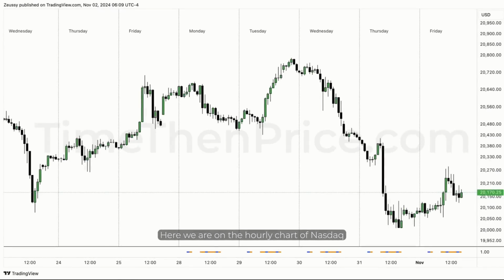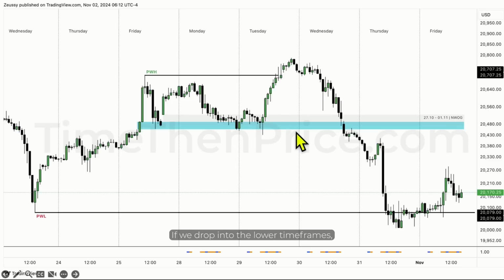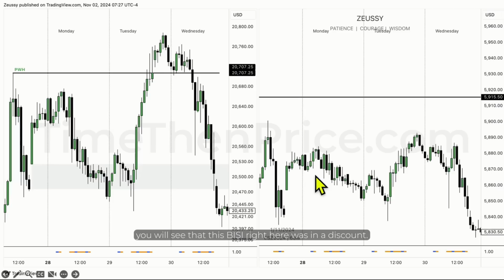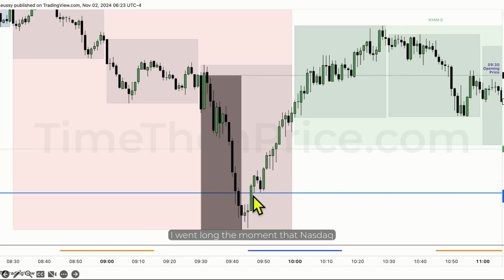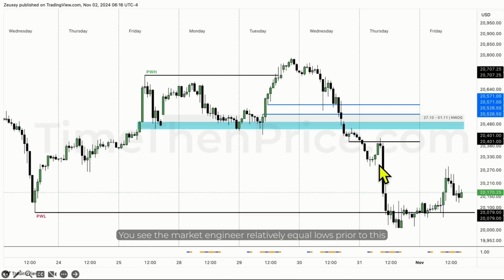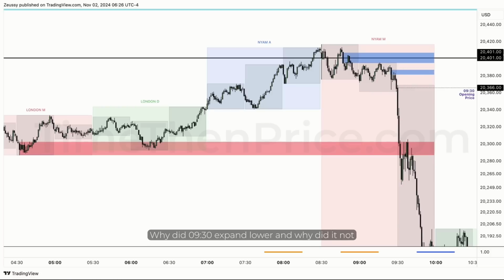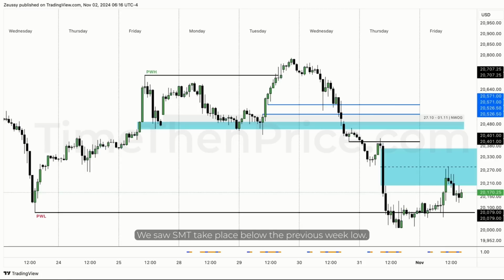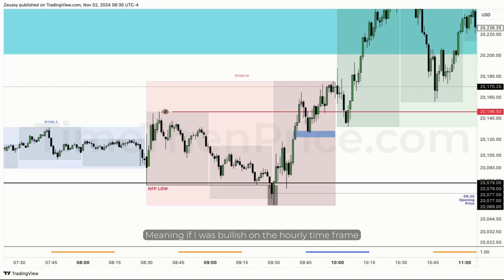High Probability Trade Setups Explained [Using Time Cycles]